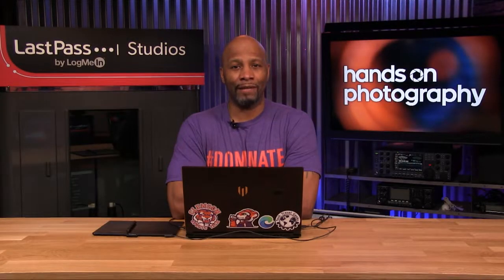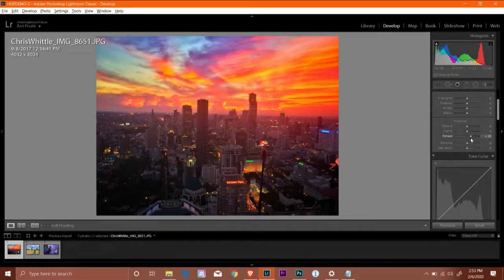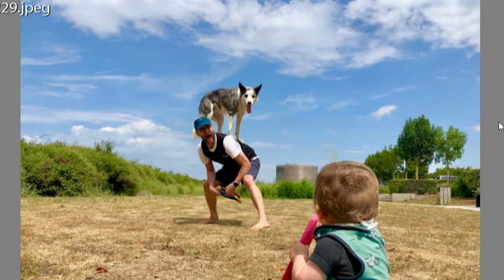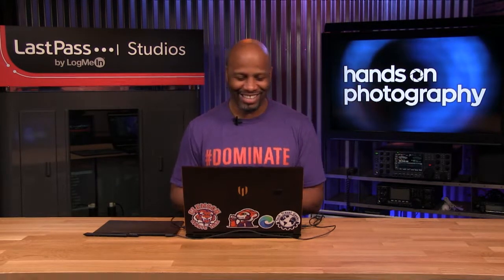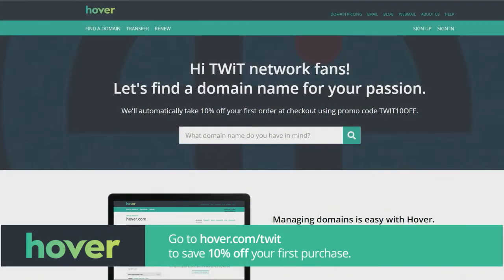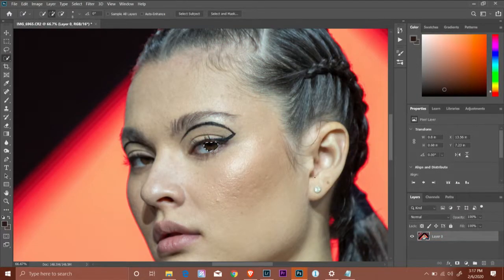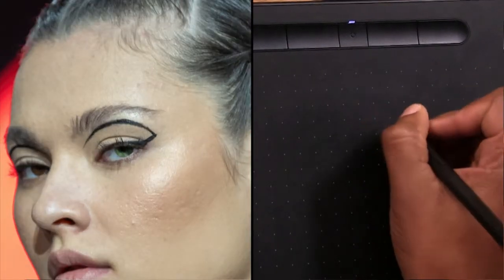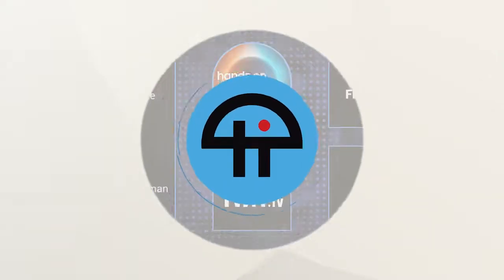Selective Adjustments in Photography (Part 2) - Selective adjustments in Photoshop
Sometimes you'll only need to make small, selective adjustments in your images. Not global adjustments. This week Ant Pruitt continues the discussion as we move from using Lightroom for selective adjustments to using Photoshop. The selection tool and layers will be used to demonstrate selective adjustments in Photoshop. Also, be sure to join the photography challenge.

Special thanks to Chris Whittle (@cjwhittle on Instagram) and Vincent Knight (@vinceprytherch on Twitter)